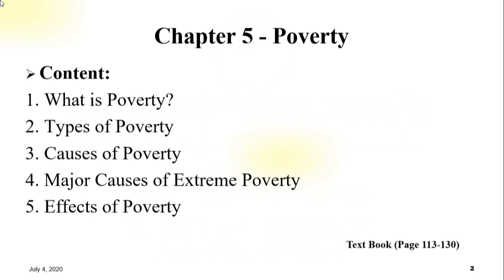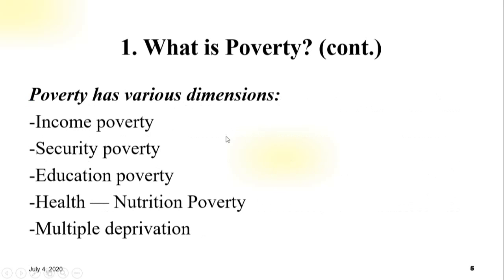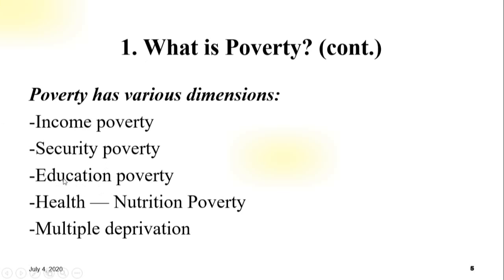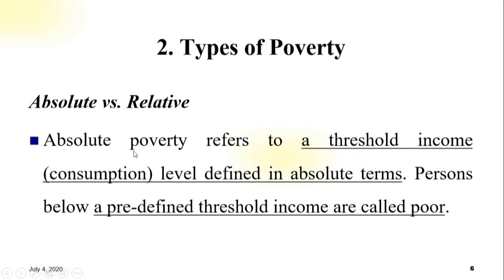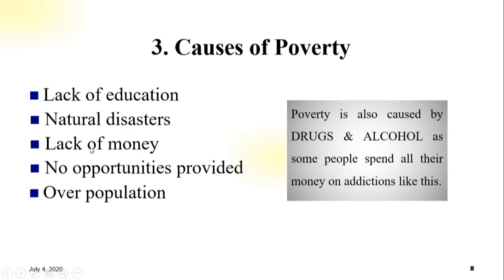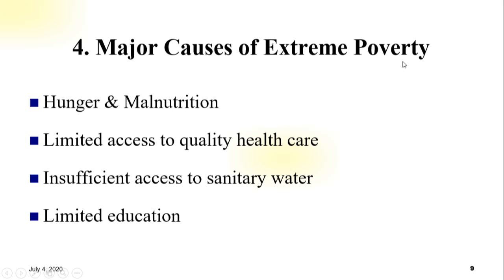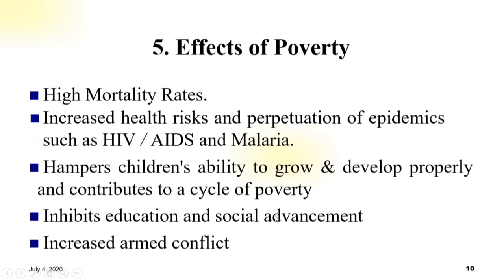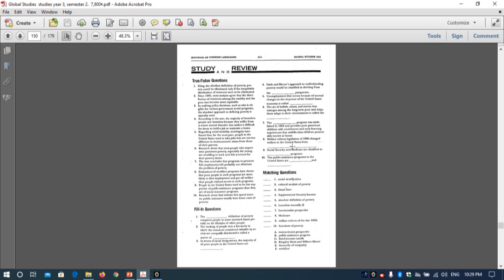GS Chapter 5 Unit 1 2 Poverty